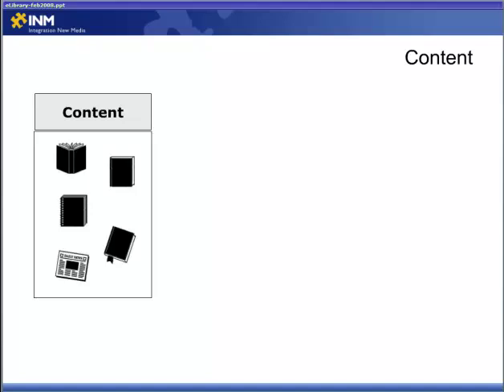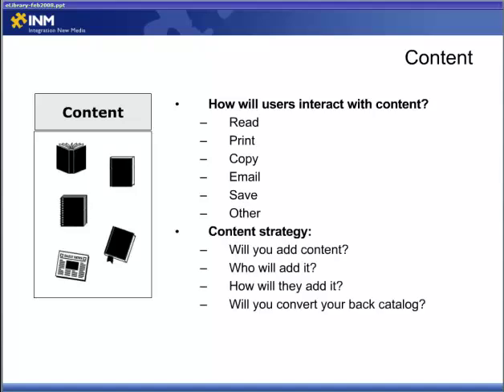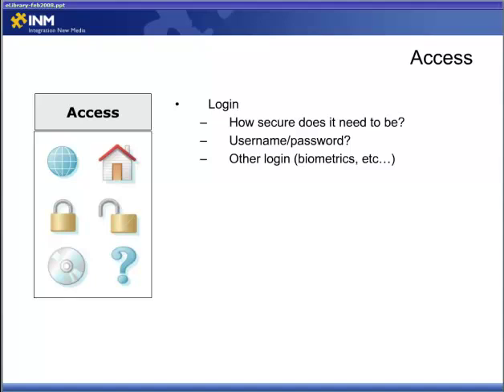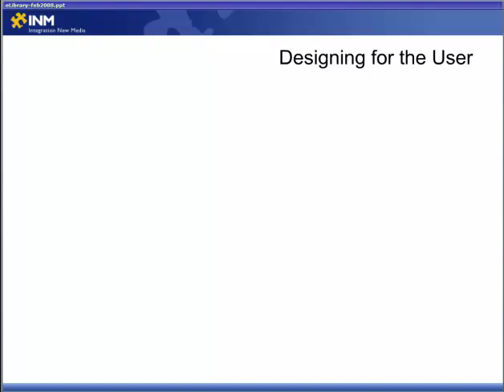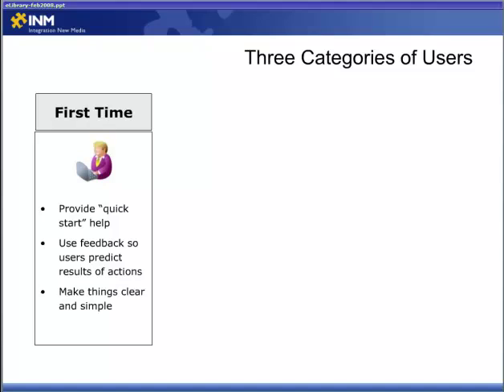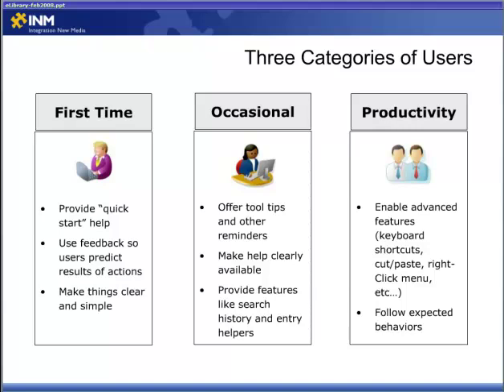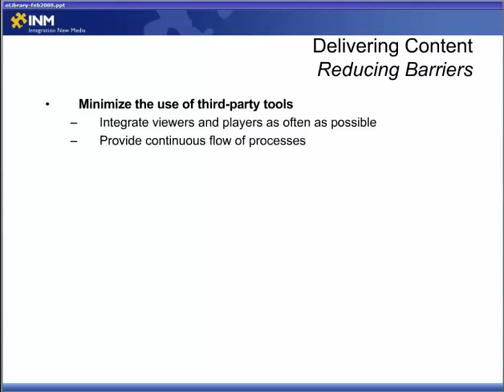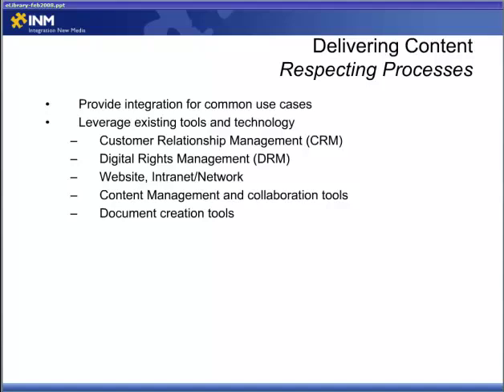INM Webinar: Best Practices for Building an Online eLibrary - Part 2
Are you looking to create an eLibrary for your organization? Or are you looking to simply understand more about what goes into a successful eLibrary? Join us for "Best Practices for Building an Online eLibrary", a free webinar hosted by Integration New Media (INM).

This session discusses:
• What to consider when building an eLibrary
• The importance of the user experience for an eLibrary
• How to leverage the right technology